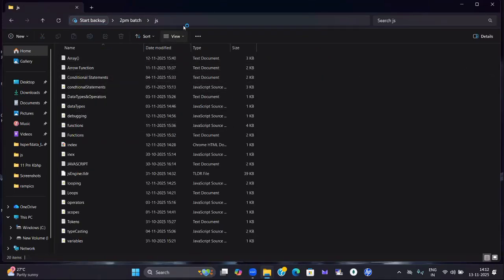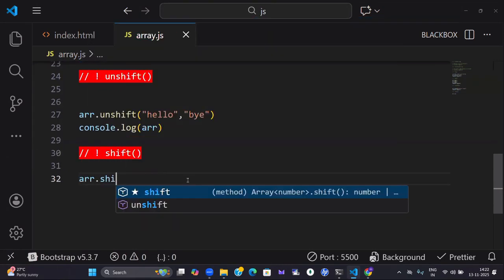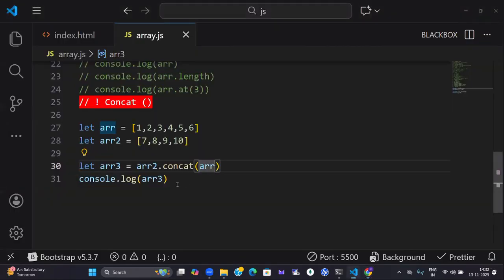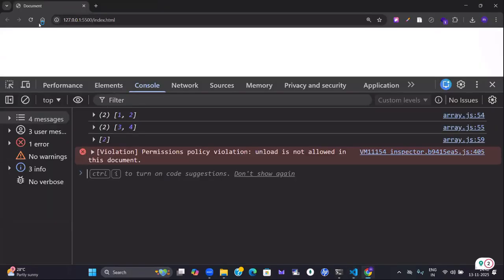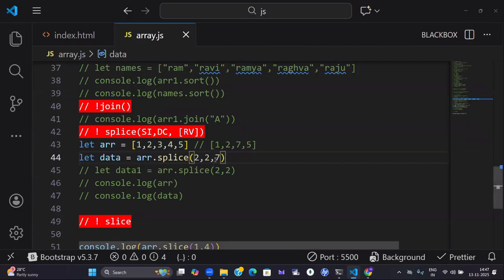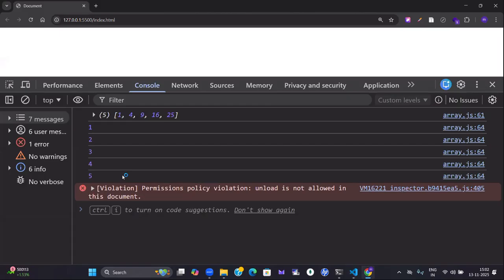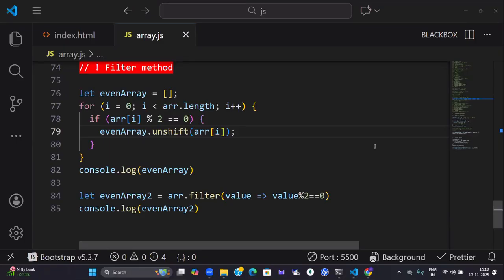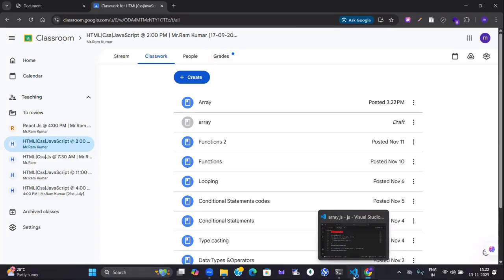JavaScript Loops & Array Methods ULTIMATE Guide (2025): Master Essential Programming Examples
Dive deep into advanced JavaScript programming examples combining the power of loops and modern Array Methods! 💻 This video is a must-watch for anyone transitioning from basic JS to writing efficient, functional code, whether you're building a web app or working on Node.js.

We go beyond the basics, offering additional programming examples that illustrate the best use cases for both traditional loops and modern array iteration methods.

What You Will Master:

- Looping Techniques: Advanced use of for, while, for...of, and for...in for diverse data structures.

- Essential Array Methods: Deep-dive into practical applications of:
    - .forEach(): Iterating and performing side effects.
    - .map(): Transforming every element in an array (e.g., converting prices to taxes).
    - .filter(): Selecting a subset of elements (e.g., finding active users).
    - .reduce(): Aggregating array values (e.g., calculating a shopping cart total).

- Combined Programming Examples: See how to solve complex tasks by chaining these methods together for maximum efficiency and readability.

JavaScript loops tutorial
JavaScript array methods
JavaScript .map() .filter() .reduce()
JavaScript for loop examples
JavaScript programming examples
JavaScript data manipulation
Advanced JavaScript for beginners
JavaScript forEach
Idiomatic JavaScript
Efficient JavaScript code